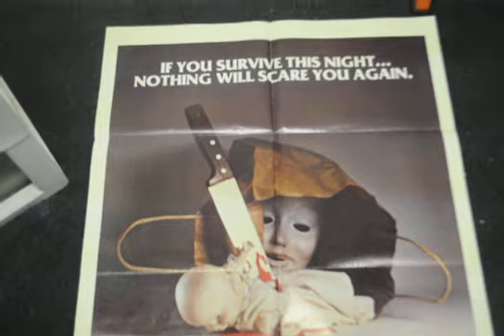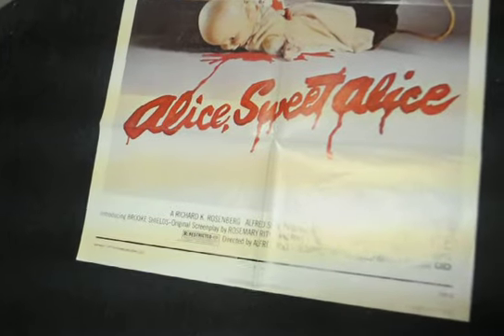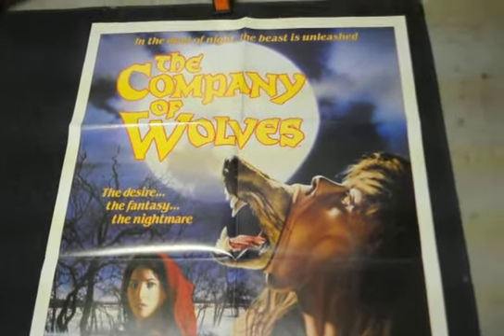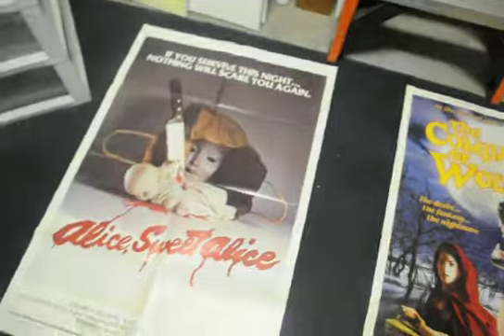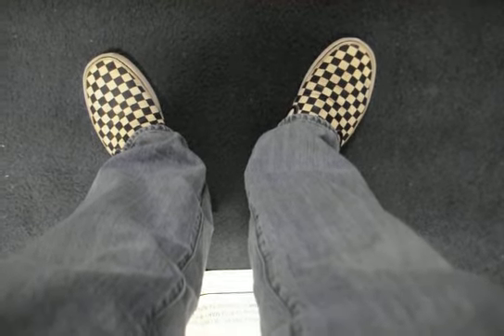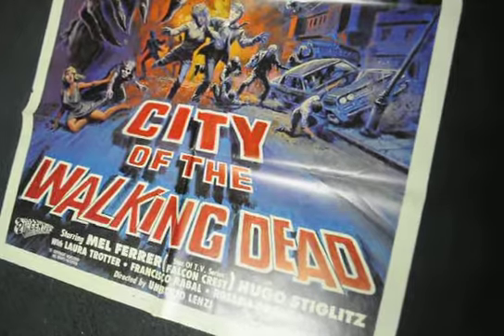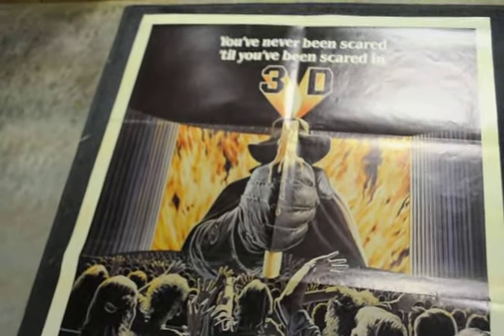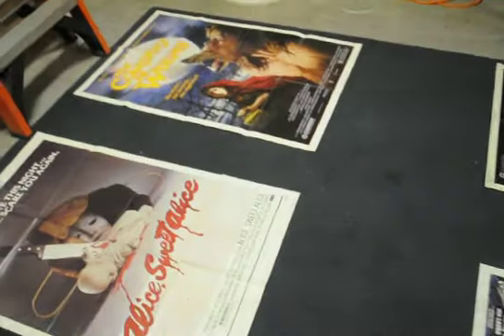Horror Poster Update 30